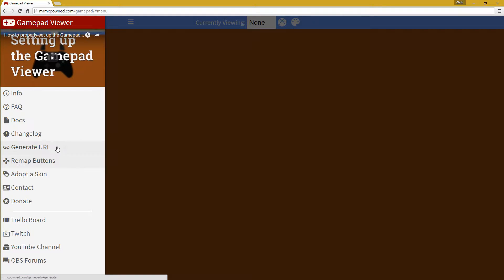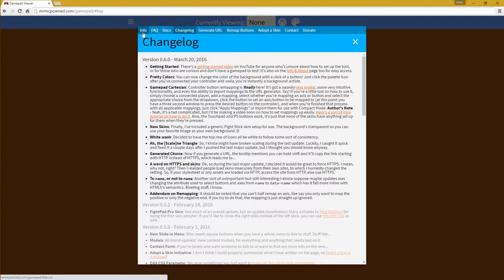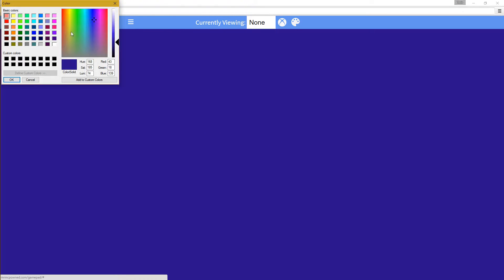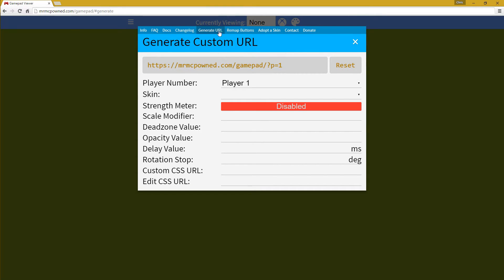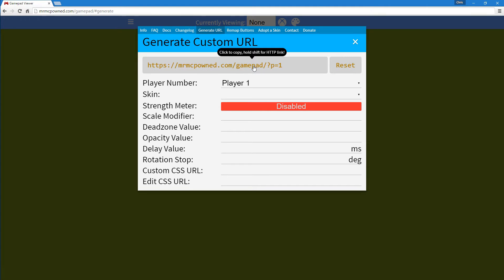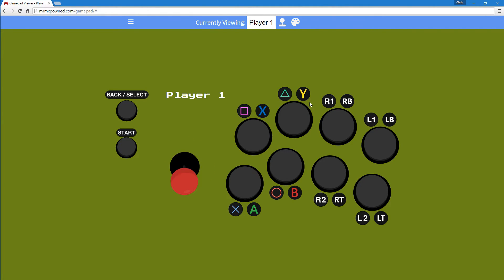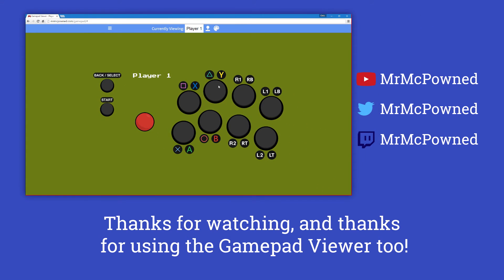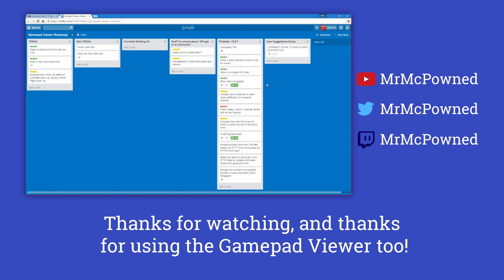Gamepad Viewer - Version 0.6.0 Changes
Just some of the changes that came with this version's update.